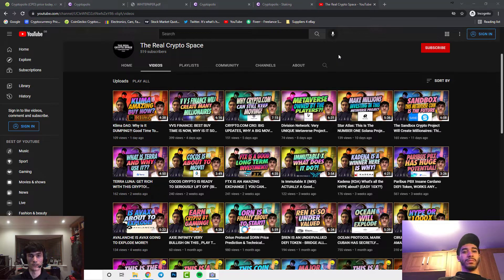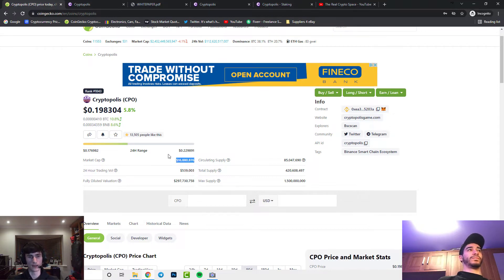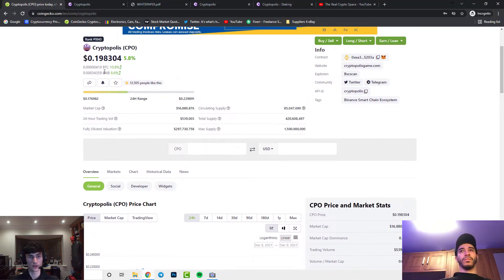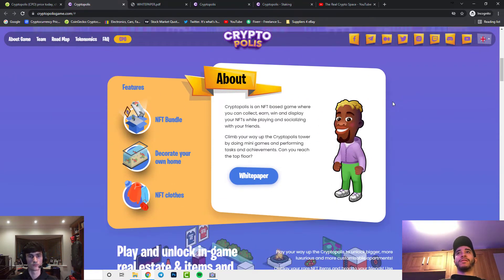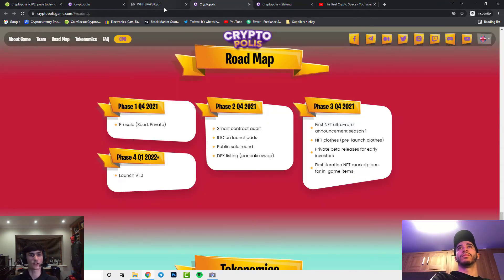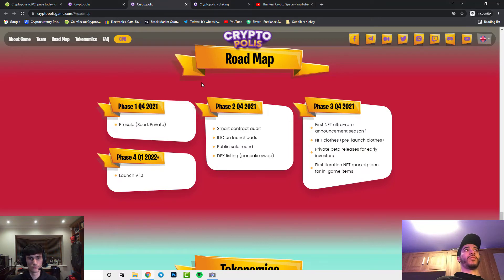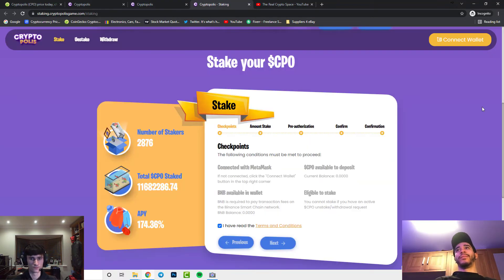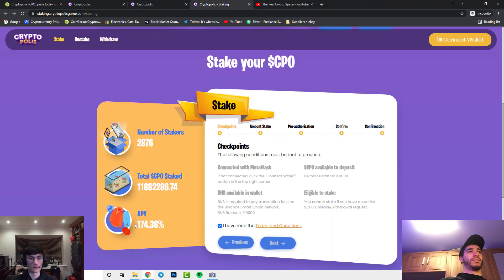Cryptopolis: The SIMS Of Crypto GAMING! Best VIRTUAL LAND Project (100x POSSIBLE)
Welcome to The Real Crypto Space!

holochain analysis,
star atlas,
star atlas crypto,
star atlas metaverse,
best metaverse project,
cro crypto,
cryptopolis,
cpo price prediction,
cryptopolis price prediction,
cryptopolis game,
cpo crypto,
cryptopolis crypto,
cro price prediction
solana star atlas,
solana metaverse projects,
klima,
klima dao,
klima price prediction,
time wonderland,
time crypto,
why is time dropping,
time crypto crashing,
time wonderland crashing,
time wonderland crypto
klima crypto,
klima dao crypto,
vvs,
vvs finance,
cro vvs finance,
vvs finance cro,
cro vvs,
vvs finance price prediction,
velo,
division network,
division network crypto,
division network metaverse,
blockchain gaming,
sandbox,
sandbox meta,
sandbox metaverse,
sandbox crypto,
sand crypto,
sandbox meta crypto,
sandbox metaverse crypto,
lith crypto,
umb crypto,
cirus,
immutable x,
imx crypto,
terra,
luna,
terra crypto,
luna crypto,
terra luna,
terra luna crypto,
terra luna stable coins,
luna stable coin,
terra stable coin,
imx,
cocos,
cocos crypto,
cocos gaming,
cocos price prediction,
immutable x crypto,
immutable x imx,
immutable x imx crypto,
avalanche,
avalanche crypto,
avax,
kadena,
FTX,
blockfolio,
ftx exchange,
ftx crypto,
ftx passive income,
ftx staking,
kadena crypto,
kda,
kda crypto,
avax crypto,
cirus crypto,
cirus foundation,
paribus,
pbx,
paribus crypto,
pbx crypto,
pbx cardano,
paribus cardano,
cirus foundation crypto,
umbrella network,
orion protocol,
orn crypto,
orn,
orion protocol crypto,
orn price prediction,
orion protocol price prediction,
umbrella network crypto,
REN,
ren crypto,
ren defi token,
umb,
ocean protocol,
ocean crypto,
ocean protocol crypto,
ocean,
defi oracle bsc network,
binance smart chain umb,
lith,
lithium finance,
lithium crypto,
lithium finance crypto,
sdao crypto,
singularitydao,
singularitydao crypto,
sdao,
pancakeswap competitor,
high staking,
lithium prediction,
what is lithium finance,
why lithium finance,
is lith like quant,
quant lithium finance,
quant,
velo crypto,
xrp crypto,
visa crypto,
cardano smart contract,
curate,
gasless nft,
nft without fees,
xcur,
curate crypto,
xcur crypto,
cryptocurrency trading,
holochain,
mnd,
mound vault,
bunny mnd vault,
MND vault,
kurura,
kar,
kurura price prediction,
karura price,
karura crypto,
kusama,
kusama karura,
karura gem,
cro,
orn,
plutus,
pluton,
plu,
plutus bank,
plutus crypto,
formation.fi,
form crypto,
formation fi,
GSPI,
shopping.io,
spi,
formation crypto,
formation fi crypto,
form,
crypto bank,
AAVE,
aave crypto,
aave ath,
qnt,
qnt crypto,
quant,
quant crypto,
quant ath,
altcoin quant,
is aave still good,
orion protocol,
orn analysis,
orn crypto,
cro supercharger,
cro high apy,
cryptocurrency for beginners,
elrond,
elrond crypto,
elrond analysis,
serum crypto,
serum,
$SRM,
elrond serum,
elrond prediction,
elrond serum,
GLQ,
graphlinq proocol,
graphlinq,
graphlinq crypto,
graphlink,
glq crypto,
elrond solana,
celsius earning,
cryptocurrency analysis,
cryptocurrency ada,
celsius lending,
coti,
orn,
orion protocol,
ada,
reef finance,
Hathor network,
ada crypto,
cryptocurrency bitcoin,
cardano,
coti,
coti update,
coti price analysis,
cryptocurrency beginners,
amp,
amp crypto,
amp all time high,
amp ath,
can amp go back to ath,
Ledger nano x,
solana,
will solana beat etherium,
solana etherium,
solana pump,
solana crypto,
ledger nano s,
why do i need a ledger,
should i get a ledger,
cardano crypto,
cryptocurrency best investment,